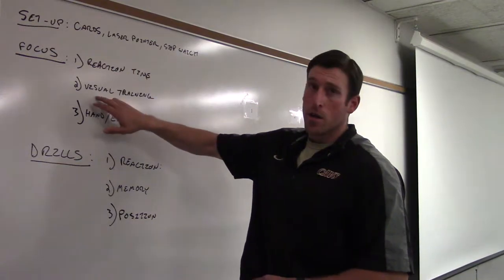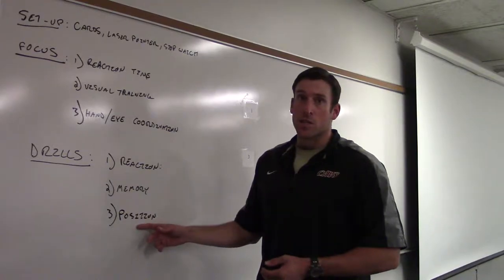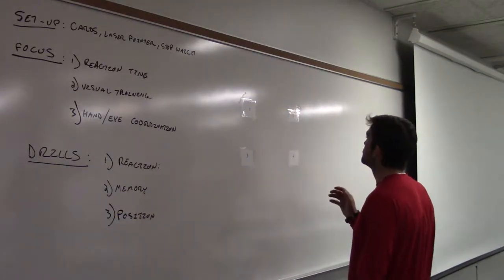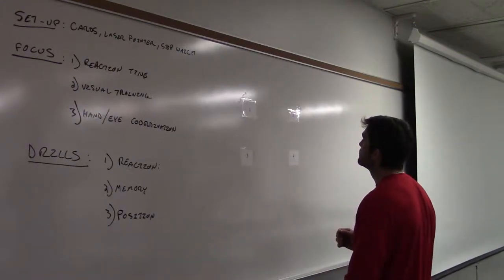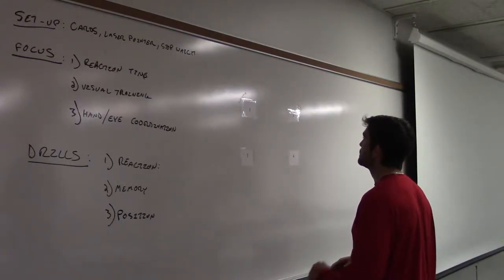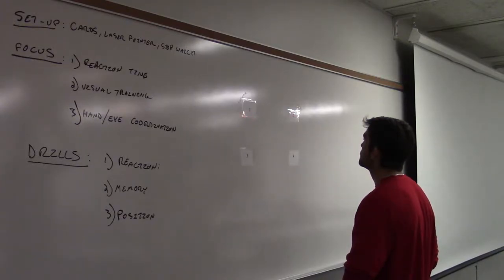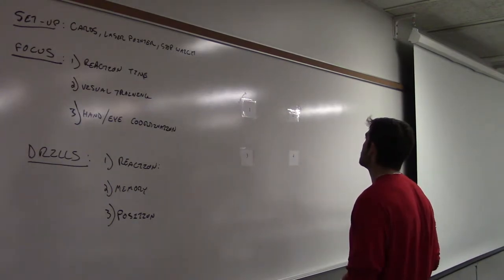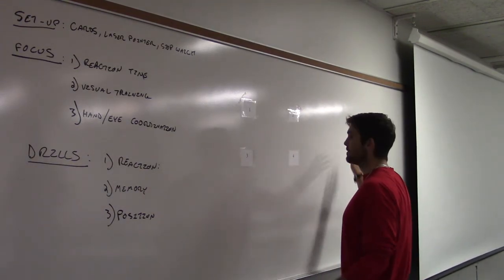Laser pointer reaction drill